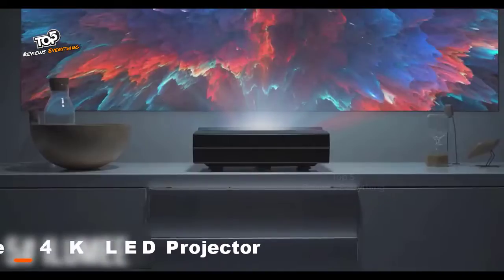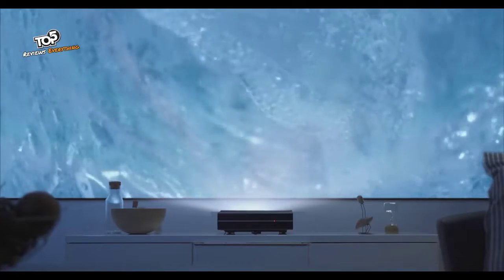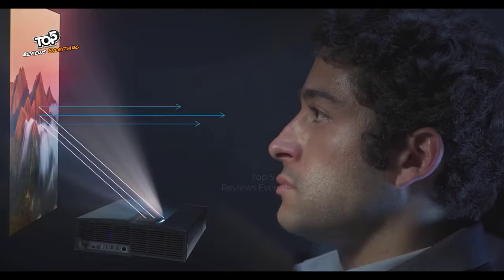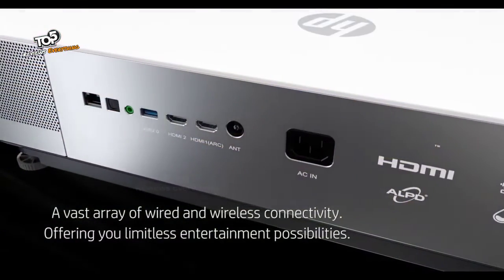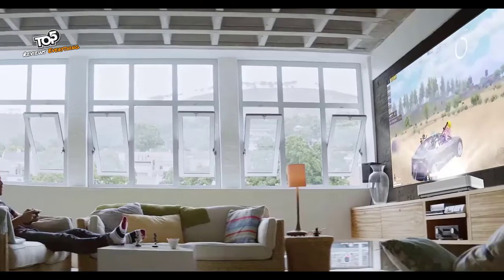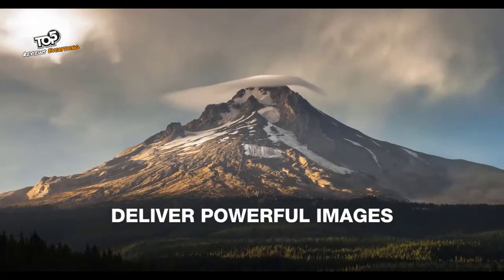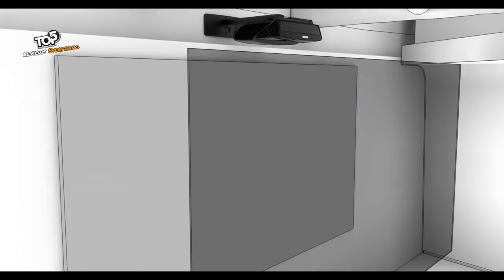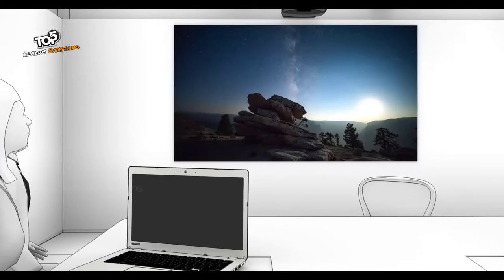3 Best Smart 4K UHD Laser TV Projector 2022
Links to the Best Smart 4K UHD Laser TV Projector listed below. At Top 5 Reviews, we've researched the Best Smart 4K TV Projector options on Amazon saving you time and money.

➜ 0:00 - Best Smart 4K TV Projector
➜ 0:06 - 3. ilumee 4K LED Projector with Ultimate Short Throw
➜ 2:01 - 2. HP BP5000 4K Laser Projection TV
➜ 3:21 - 1. ViewSonic LS810 5200 Lumens WXGA Ultra Short Throw Laser Projector

👉 At Top 5 Reviews, we've researched the Best Smart 4K UHD Laser TV Projector on Amazon saving you time and money so you can make an informed buying decision.